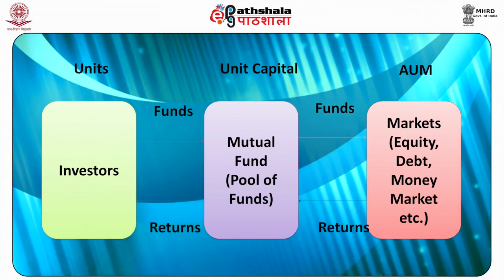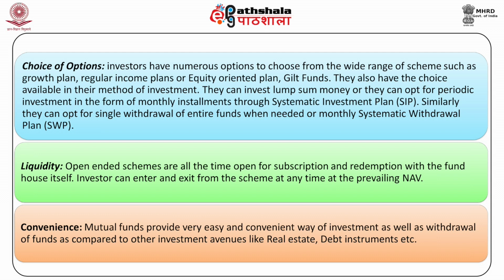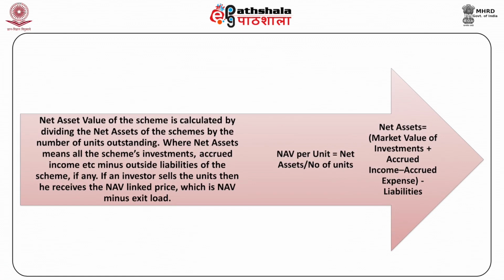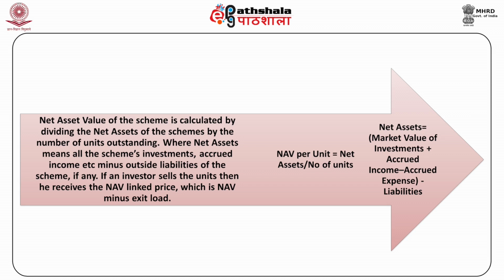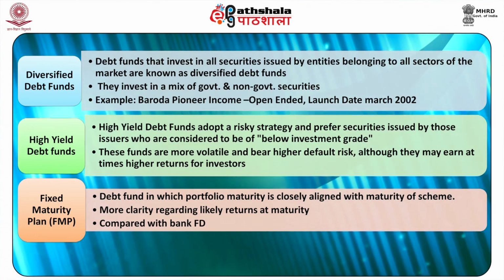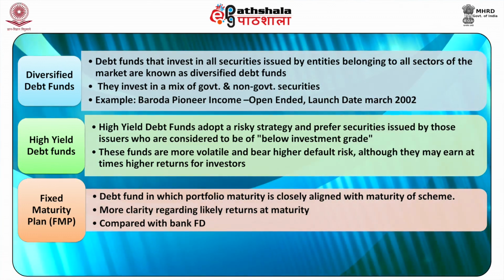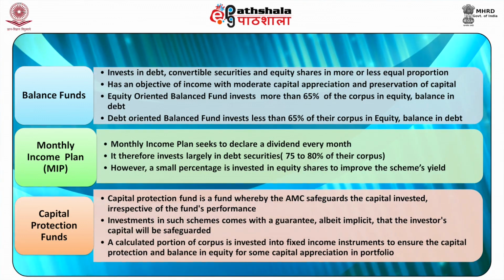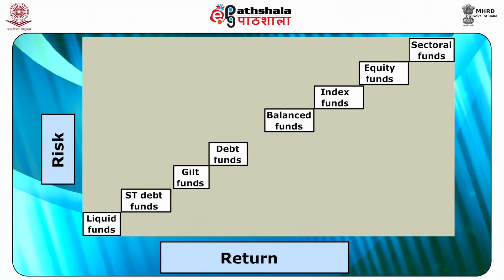M-28. Mutual funds